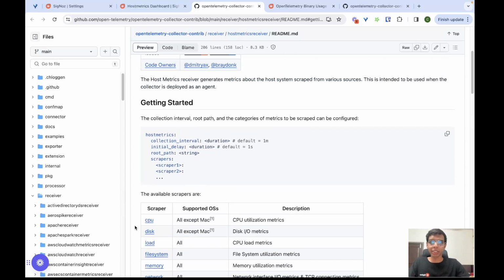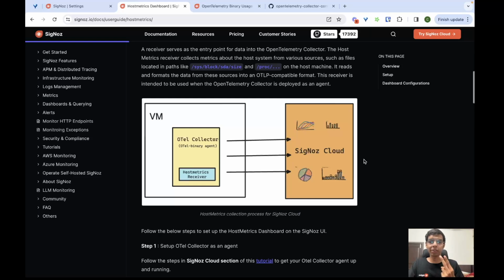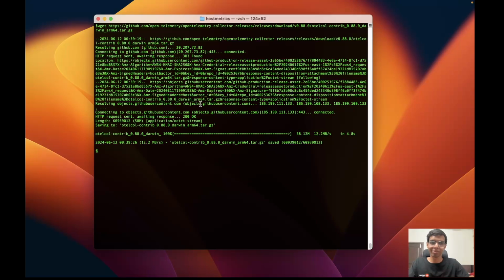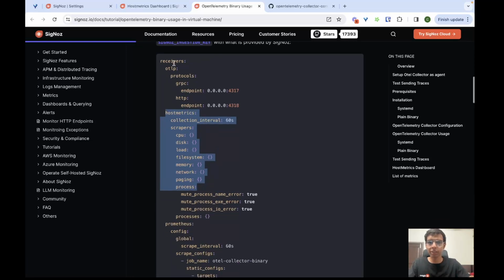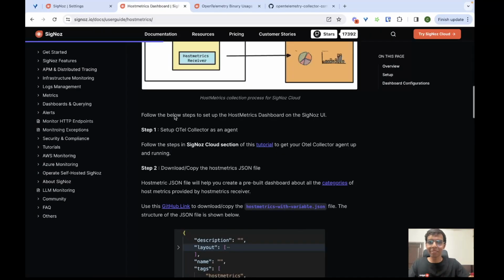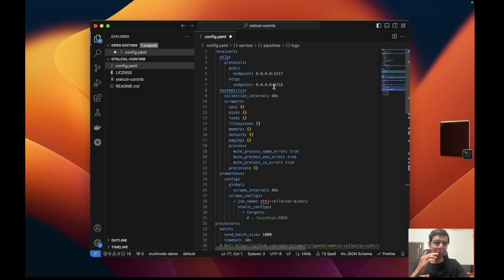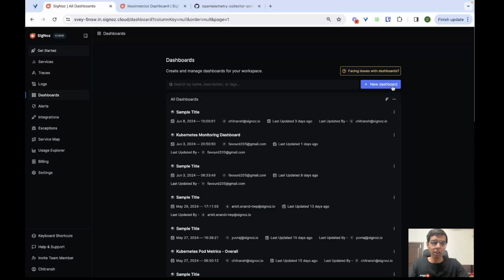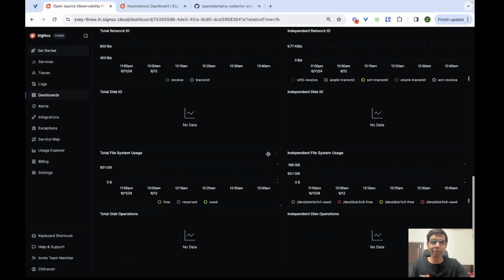Monitoring Infrastructure System Metrics using OpenTelemetry | SigNoz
Monitoring infrastructure metrics related to CPU, Memory, Network, etc., is crucial for measuring the performance, reliability, availability, and other attributes of your system.

In this video, you'll learn how to monitor your system metrics, also known as host Metrics, using OpenTelemetry and SigNoz.

Timestamps
0:00 - Introduction
2:50 - Setup OpenTelemetry Collector
8:30 - Get the pre-built Dashboard
8:46 - Import Dashboard

More about SigNoz:

SigNoz - Monitor your applications and troubleshoot problems in your deployed applications, an open-source OpenTelemetry Native alternative to DataDog, New Relic, etc. Backed by Y Combinator.